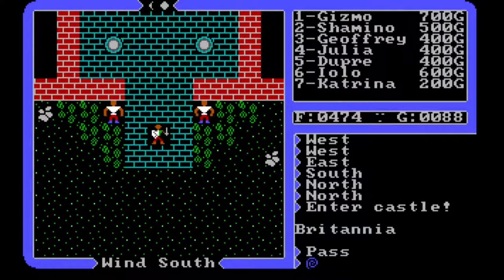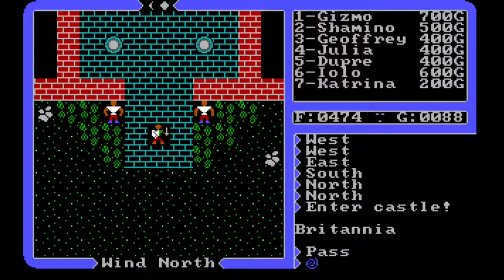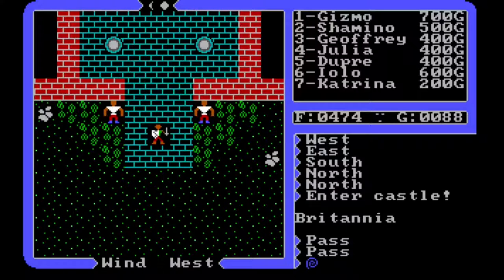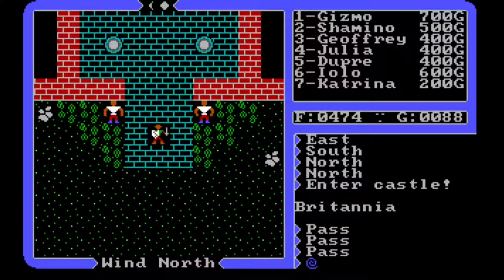Ultima IV Walkthrough - Episode 34 "Delving Deep"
This episode we finally take on the challenge of our first dungeon exploration in my complete walkthrough of the 1985 role-playing fantasy game published by Origin Systems.